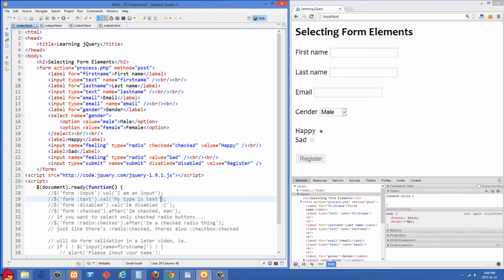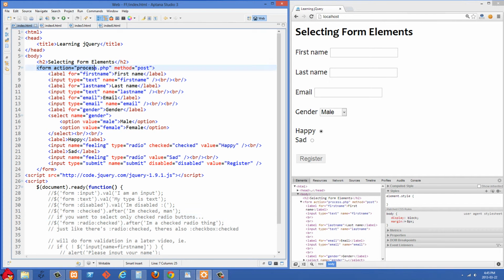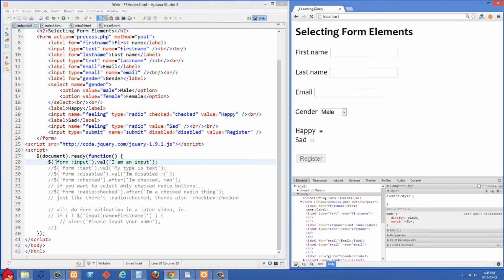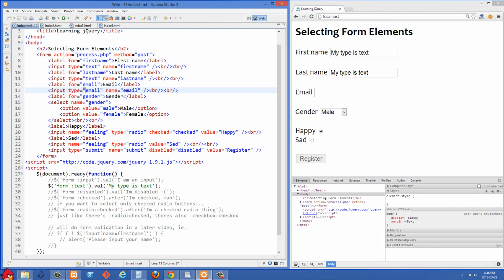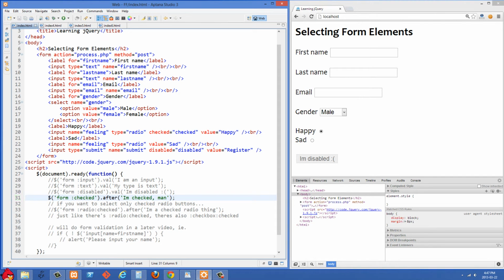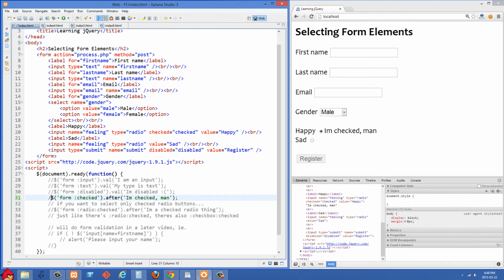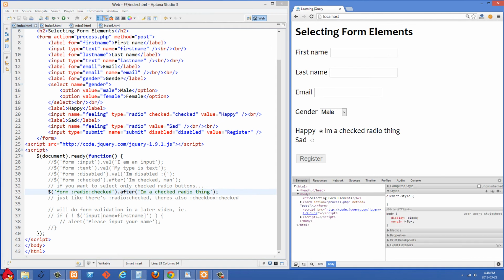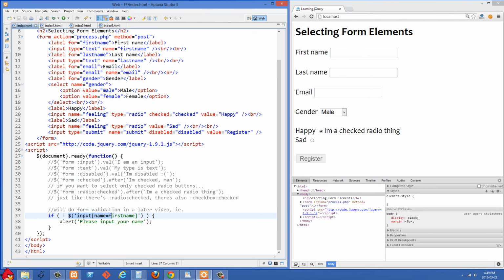How to select form elements with jQuery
Various different ways to select form elements using jQuery. This video will be a nice primer to a later video where we will cover form validation.